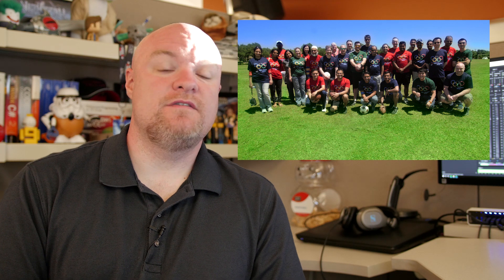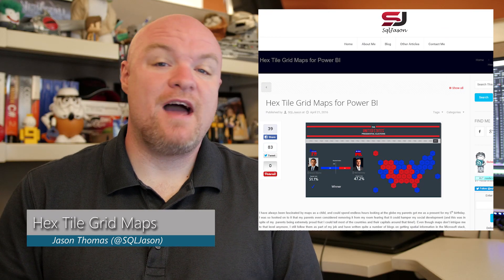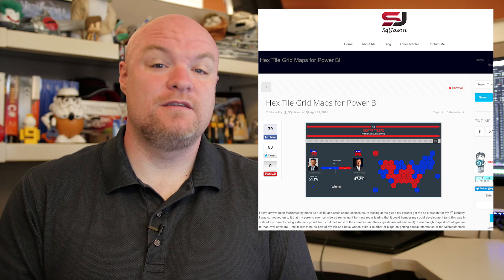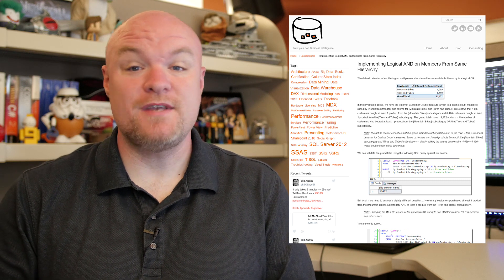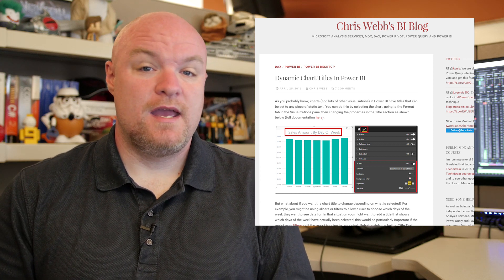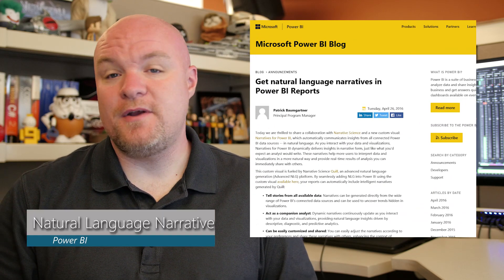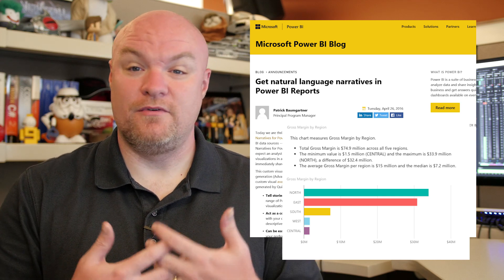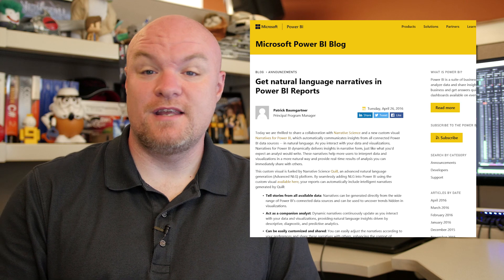Hex Tile, DAX and narratives - Roundup #44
Jason Thomas looks at how to create a Hex Tile Grid Map in Power BI. Bill Anton looks at how you can use DAX to accomplish a logical AND. Chris Webb uses DAX to create dynamic chart titles in Power BI. And, a new Power BI custom visual is available for natural language narratives.